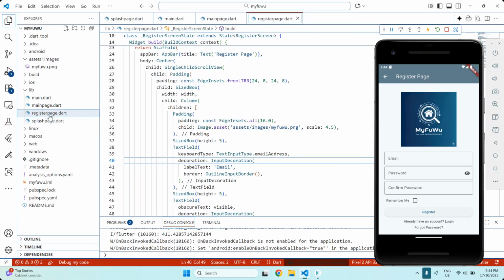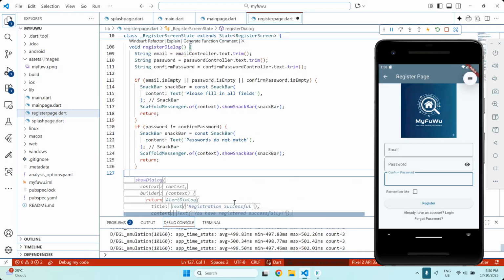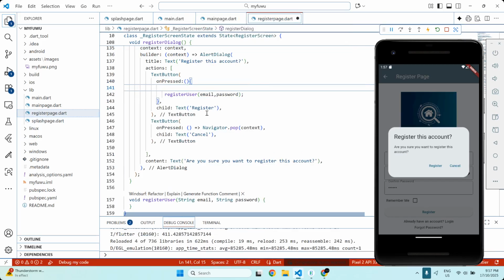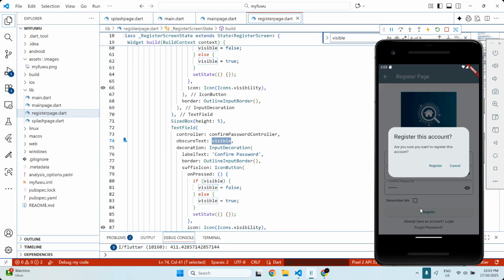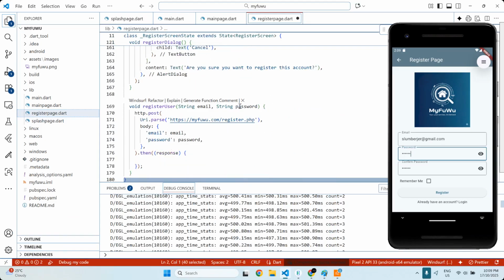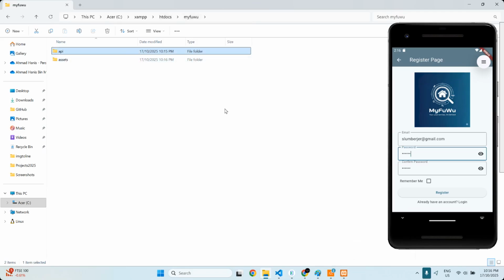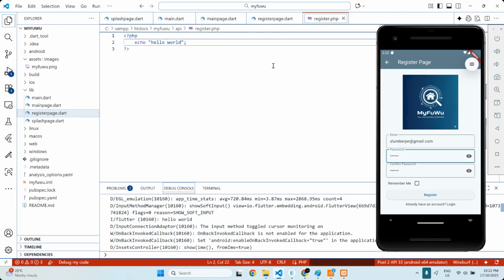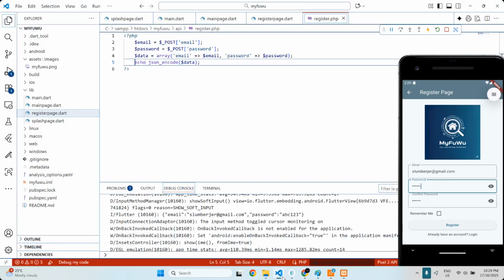Flutter series "MyFuWu" app part 1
6:51 Email validation and registration form
15:51 Visibility states
19:53 Backend registration process
29:34 Setting up XAMPP
34:40 Create PHP script
41:24 Backend data handling